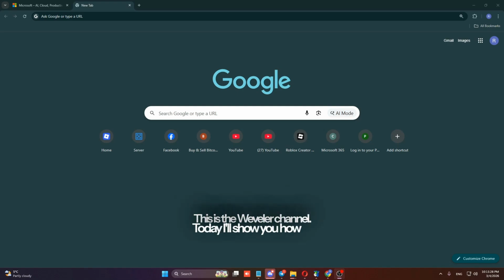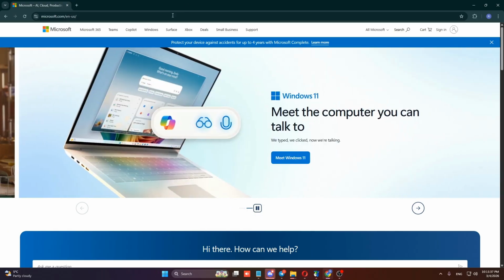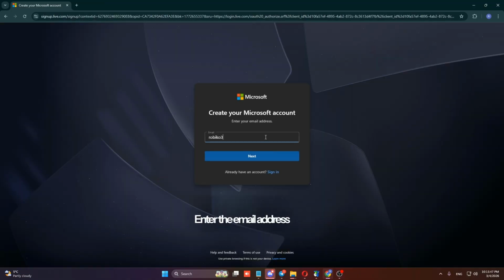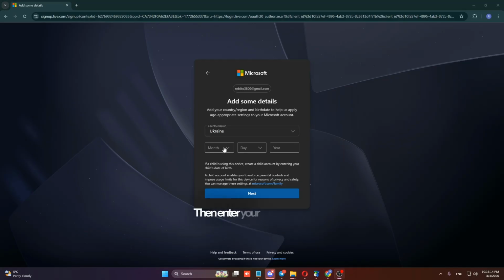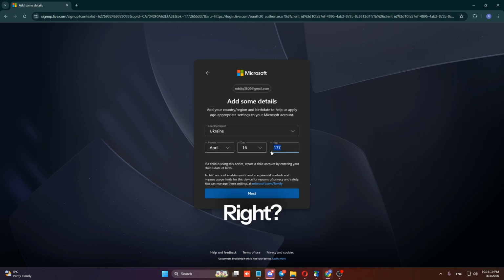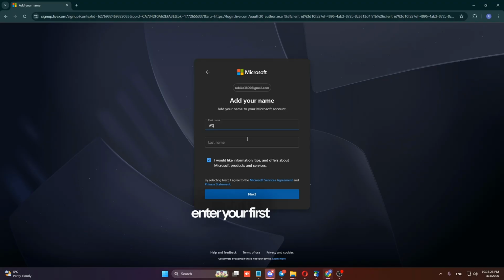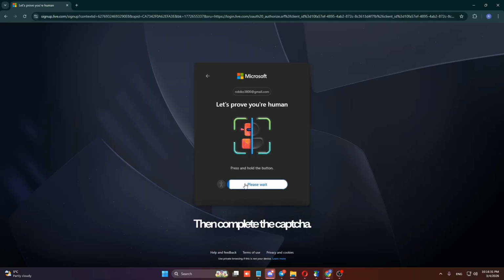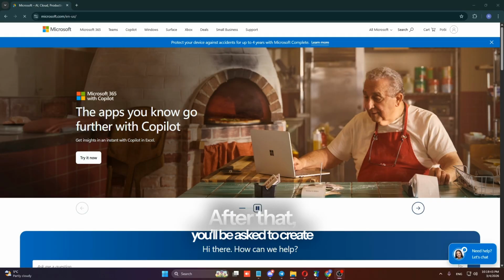How to create a Microsoft account - full guide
Learn how to create a Microsoft account quickly and easily. This video explains how to register a new account, set up security details, and avoid common issues so you can access Microsoft services without problems and use your account smoothly.